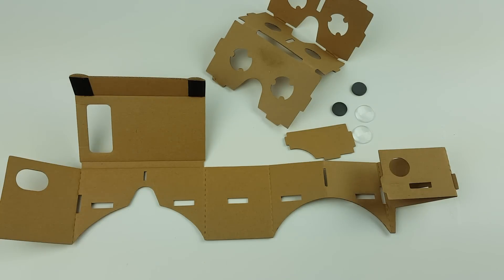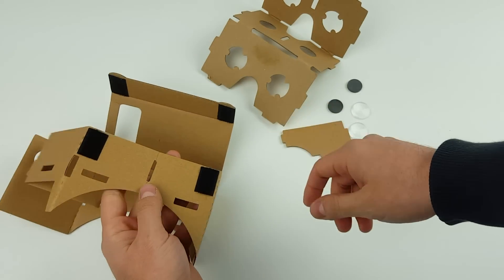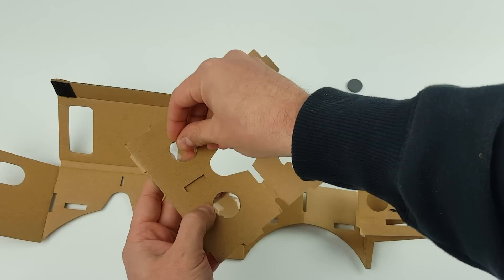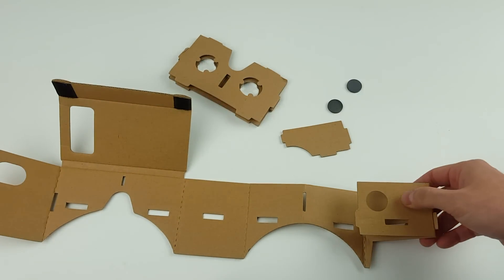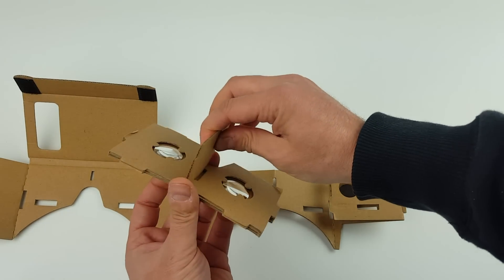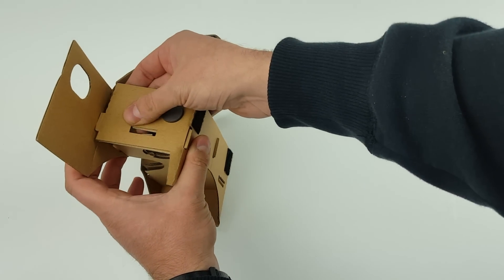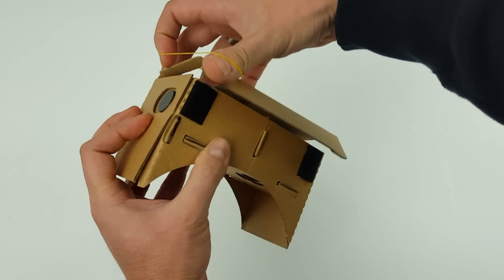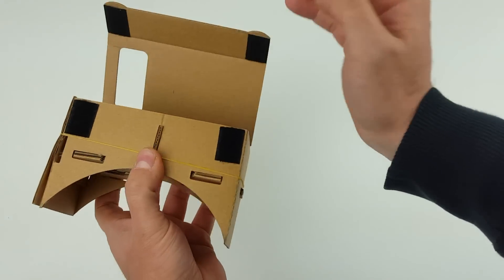Google Cardboard Assembly - Step by Step Instructions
Gadgets4Geeks.com.au Google Cardboard Assembly Step by Step Instructions [HD]